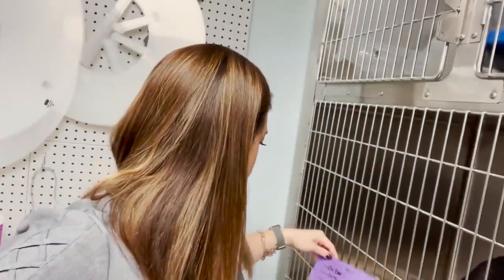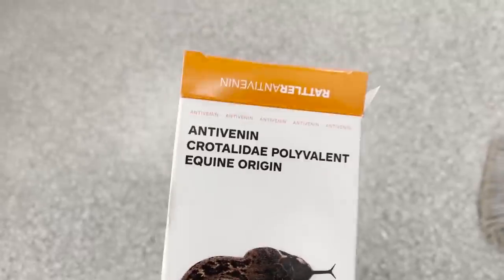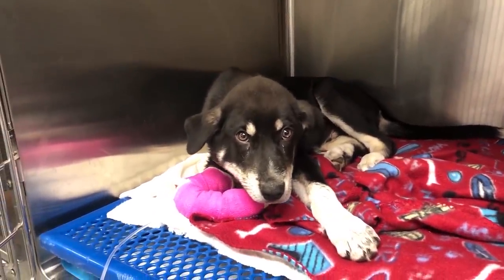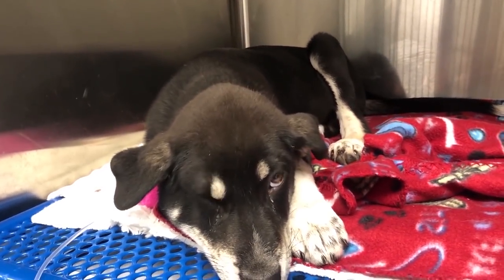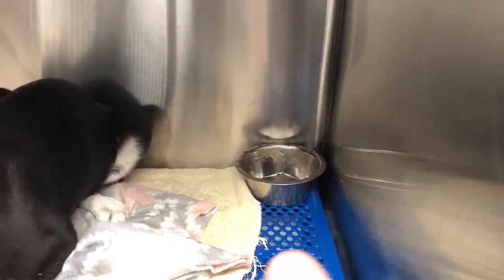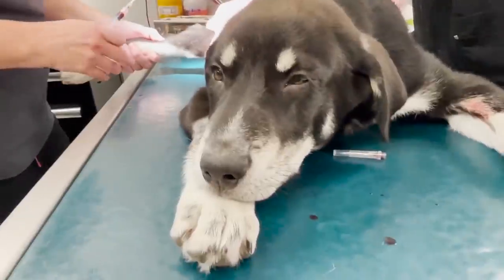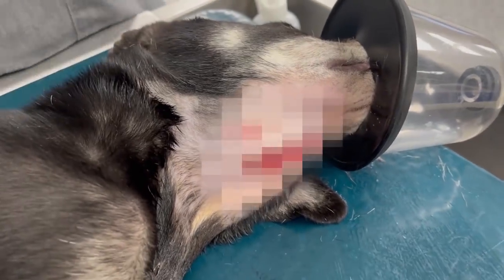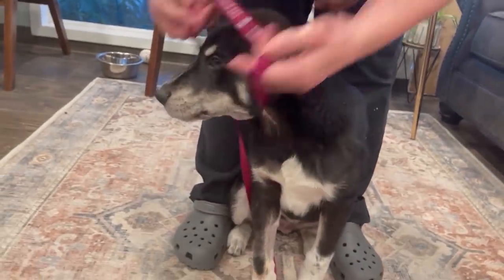SNAKE BITE in Puppy Causes Serious Wound!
Our medical care funding for the animals you see in all the videos comes EXCLUSIVELY from YOUR donations to this 501C3 Charitable organization and Pet Rescue.